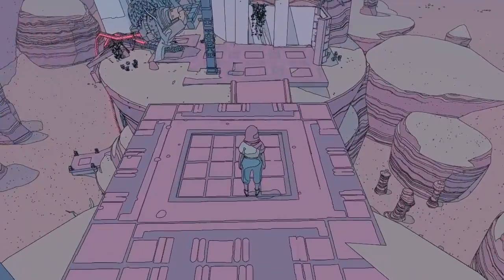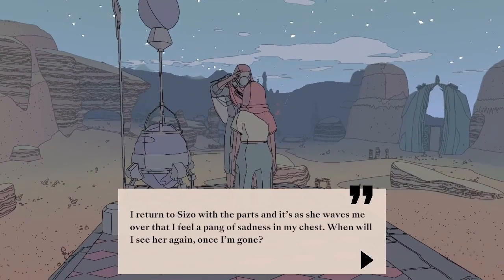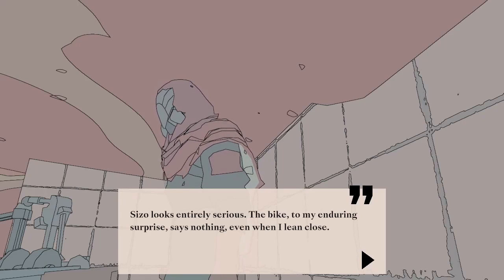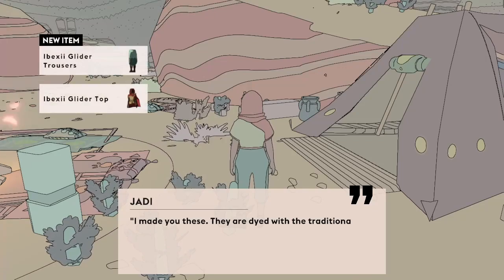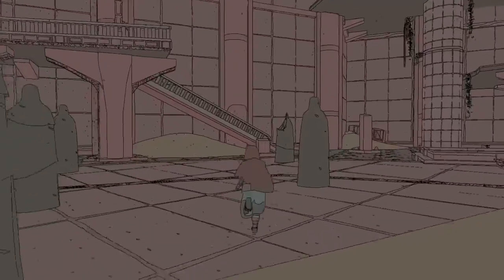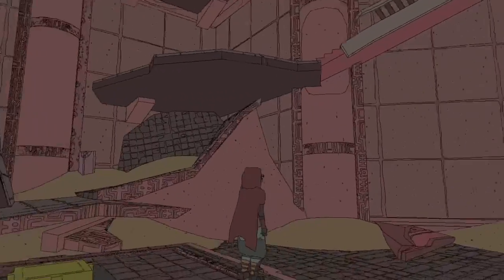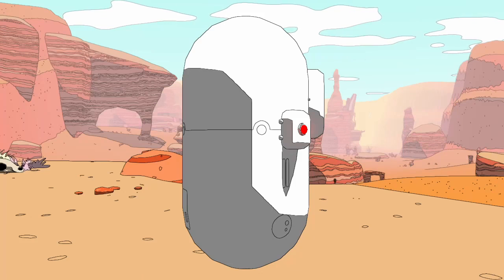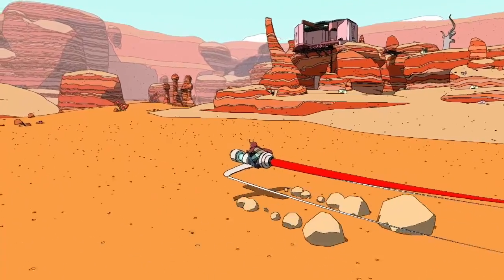Assembling The Gliding Mask - Sable #03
In this episode of Sable, we find an atomic power supply, and return to camp to assemble our hoverbike. We then head into the temple to assemble our gliding mask, which entails a bit of platform jumpy action. When we return to the camp, the rest of our kin have left, so that we can begin our gliding on our own.